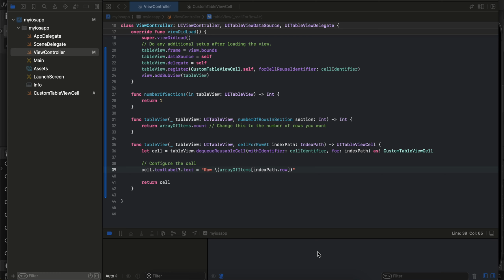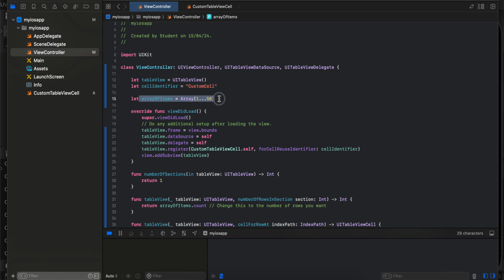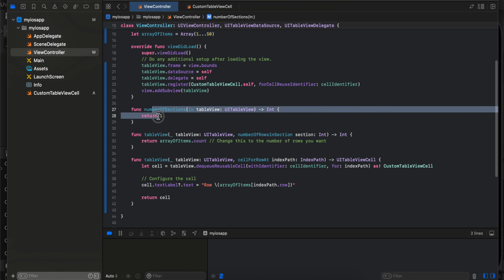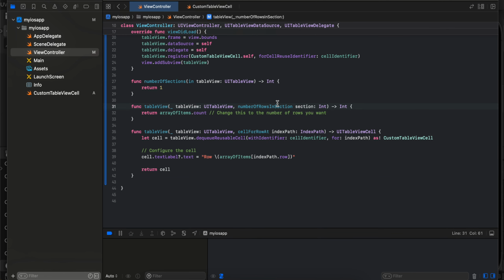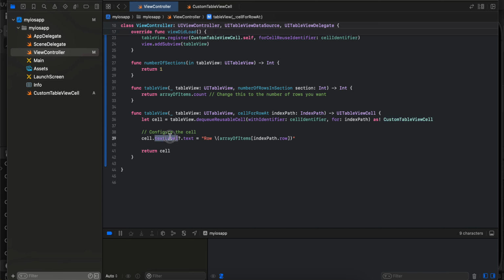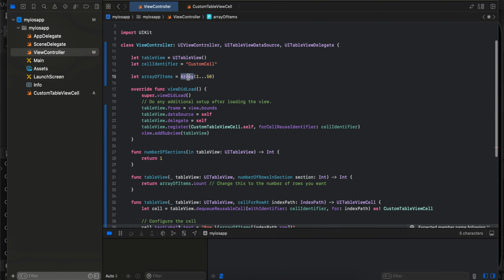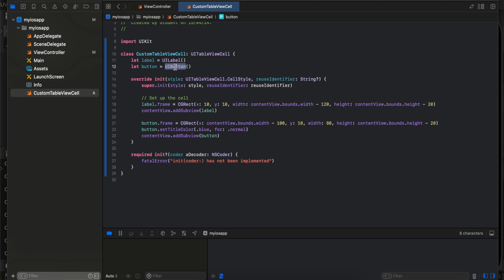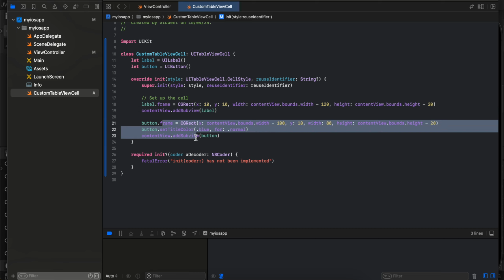How to display Long List using UITableView in native iOS app with swift